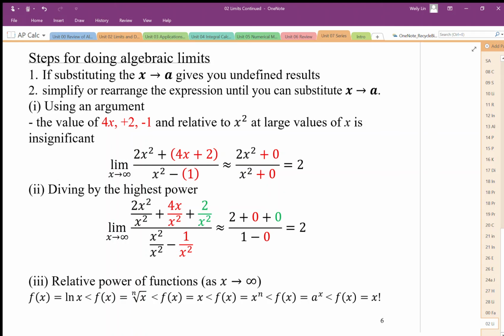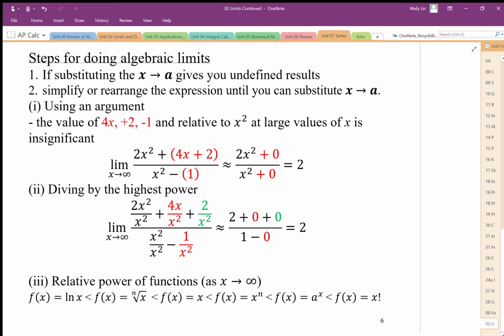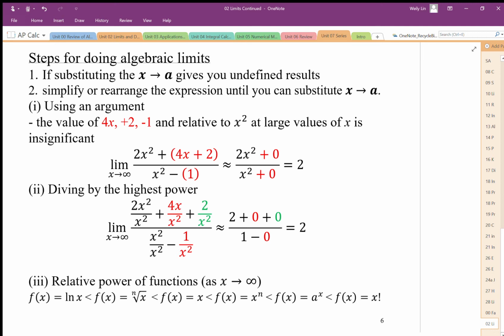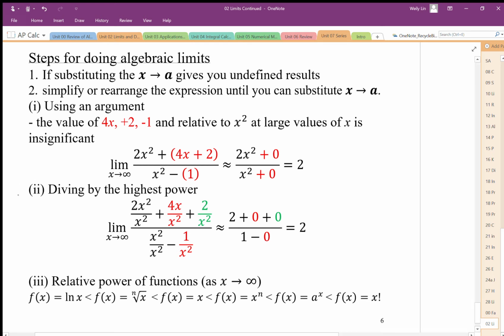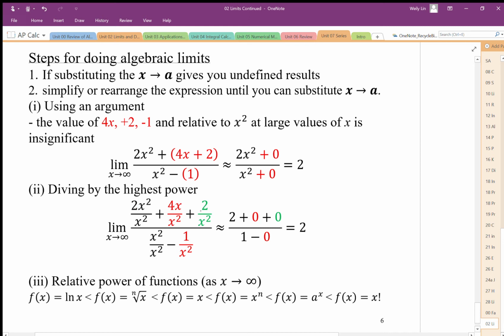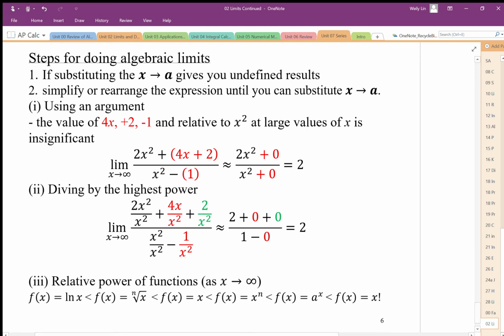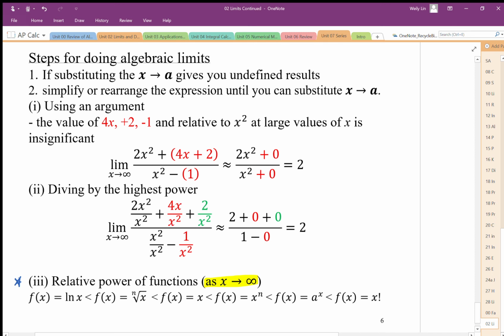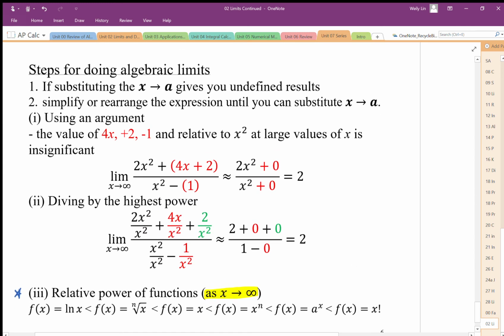02 Limits Continued Part6